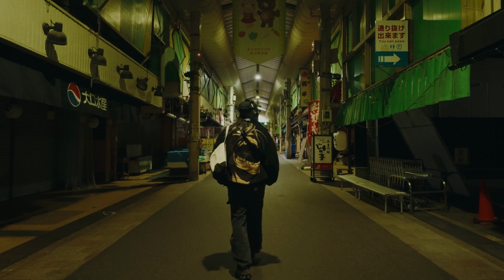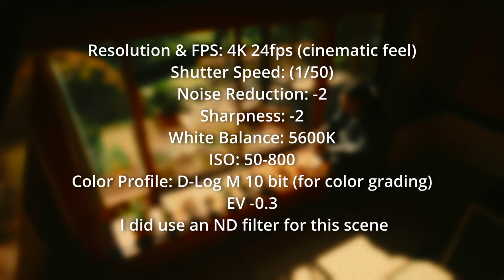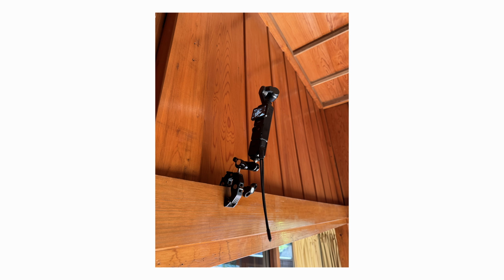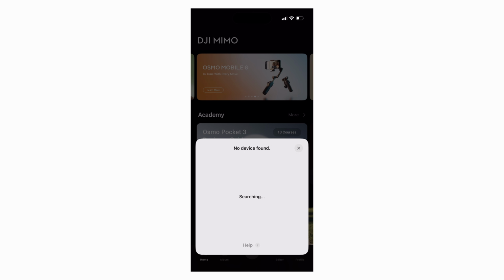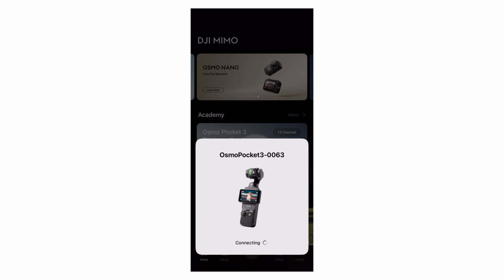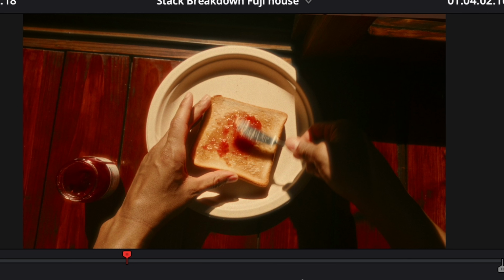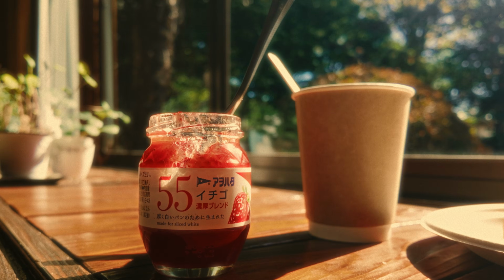Osmo Pocket 3 Cinematography Breakdown (Breakfast at Mt. Fuji)